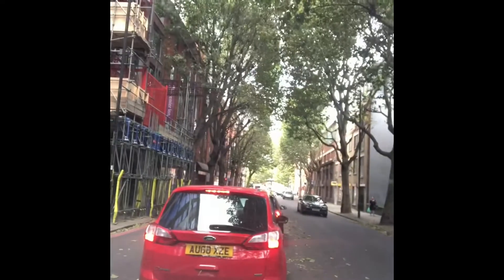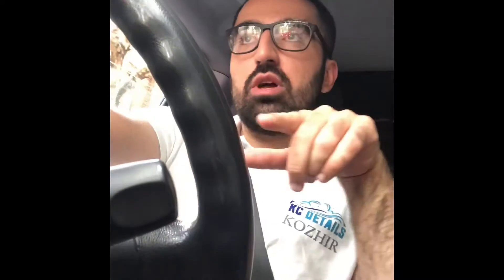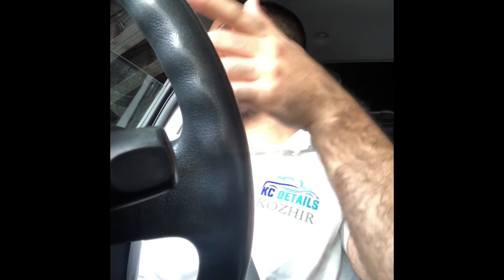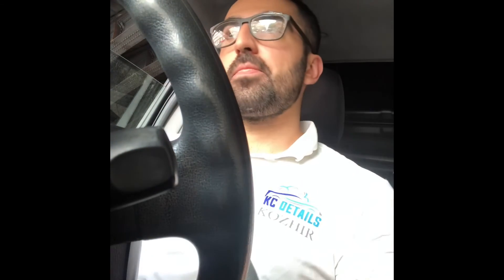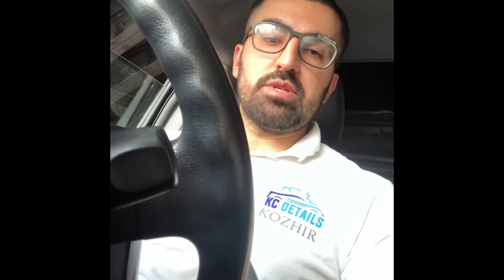A day in the life of a London based detailer+ London rant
It’s a rant